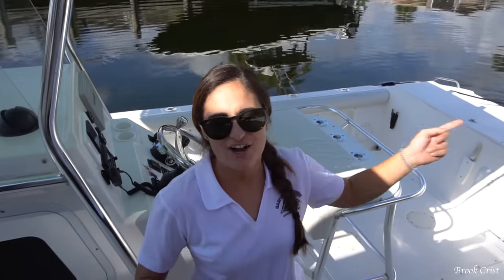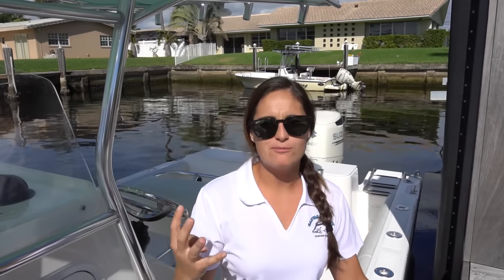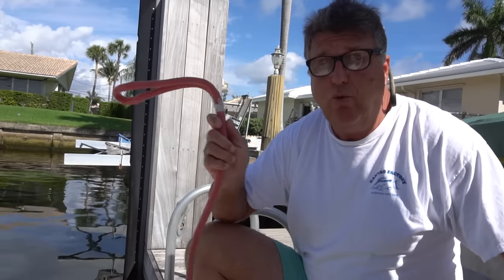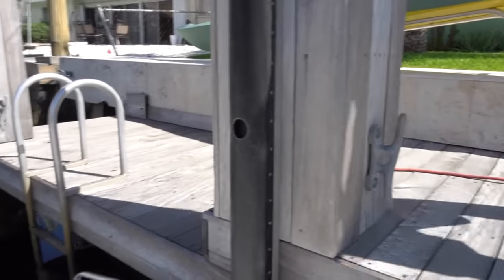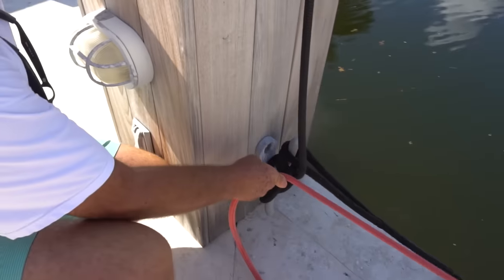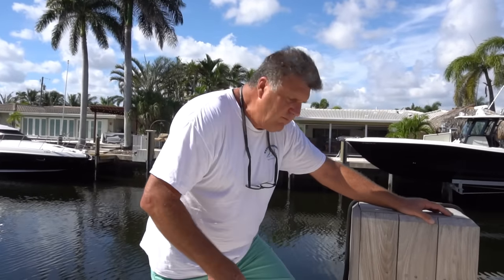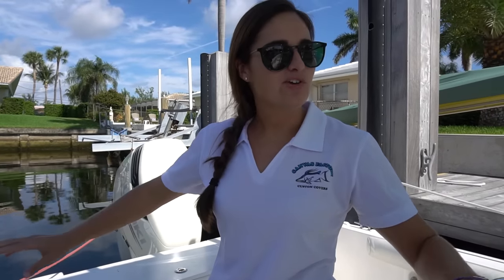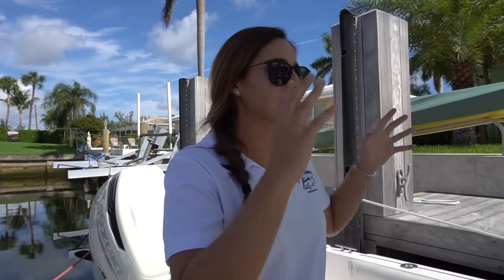HOW TO TIE A BOAT UP AT THE DOCK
In this video we show you how to tie up a boat at the dock. We explain where to position your boat at the dock along the pilings, then show the exact configuration you should use with the lines.

This video is BASED on Florida tides, when you're going to be docked for long periods of time. Not for a quick stop at a restaurant or while at a fuel dock.

Always remember to use 4 lines! A bow line, a stern line, and 2 spring lines. Always tie LONG tight lines, SHORT lines SINK boats!! You can have a tight line as long as its long, so it goes up and down with the tides.

Dock Rope I suggest